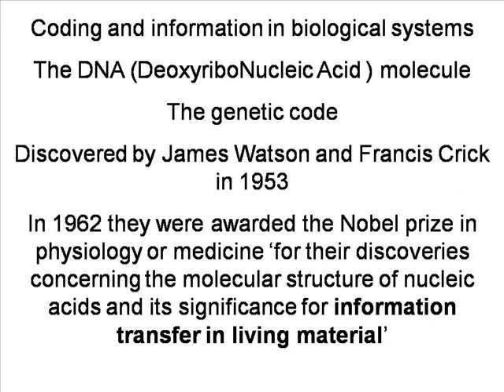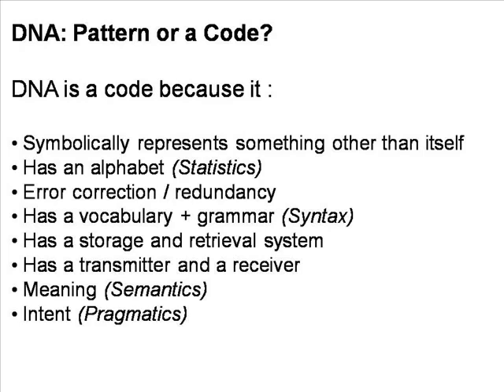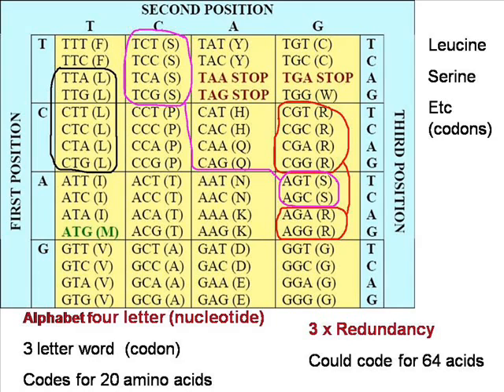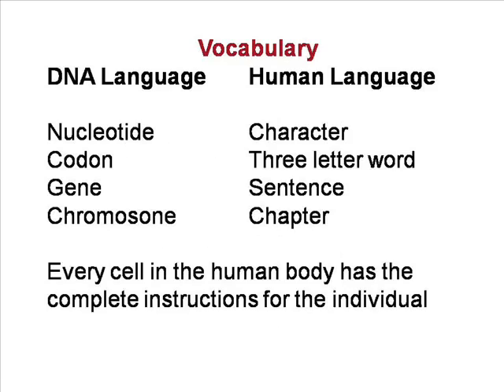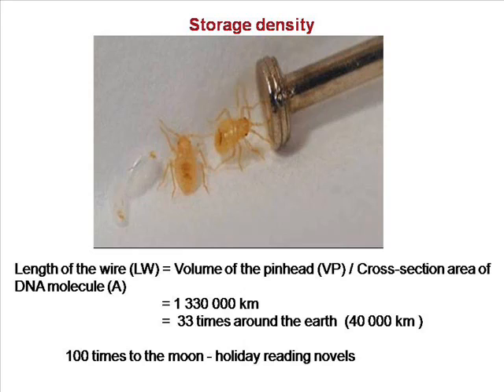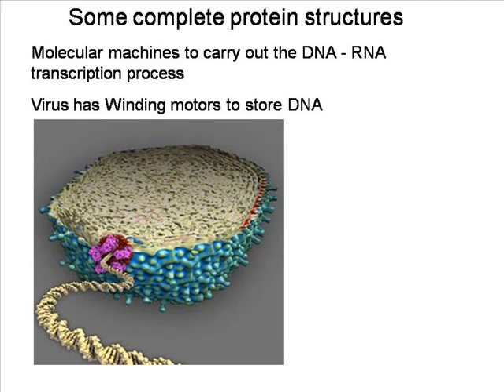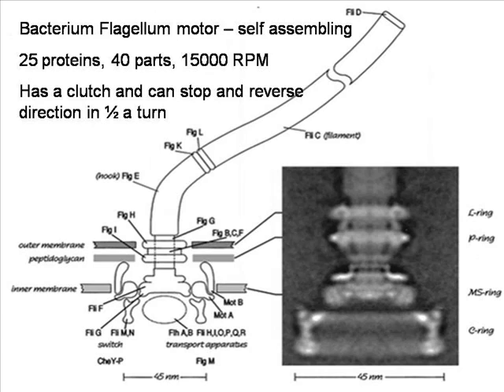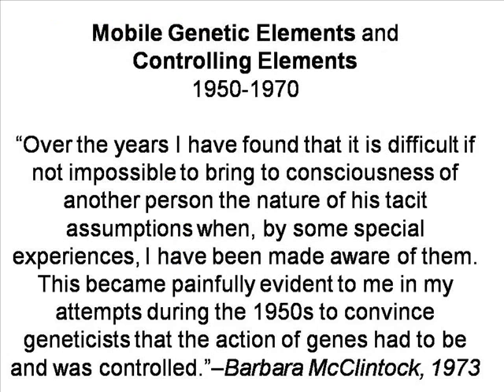DNA and Genetics: a Biblical Understanding (2 of 3)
The genetic code IS information. It needs to be arranged, exactly like the ones and zeros in any software, in order to mean something, to function. And information not only implies but requires a mind. This fact, together with the enormous complexity of a single cell, the operating systems within it, makes it not just unlikely but utterly impossible for life to accidentally 'just happen' by chance.

The bankrupcy of evolution was declared years ago. Pride is the #1 hindrance to real progress and honest science. Don't let someone tell you you are a glorified ape-like creature. Because you're not. You are here because the Creator of it all wanted you here. You owe Him your life. If you're happy with it, thank Him. If not, pray! Trust in Him and He will sustain you.